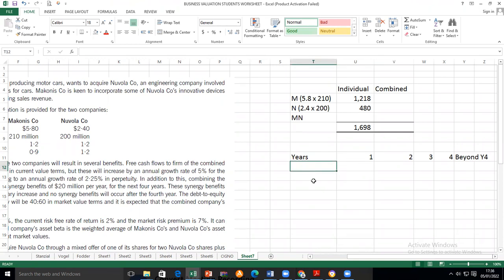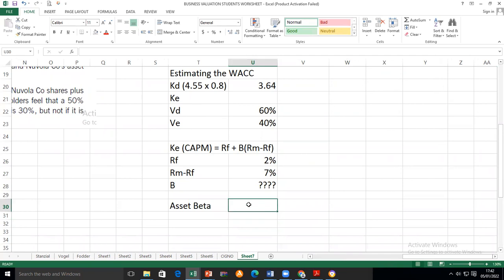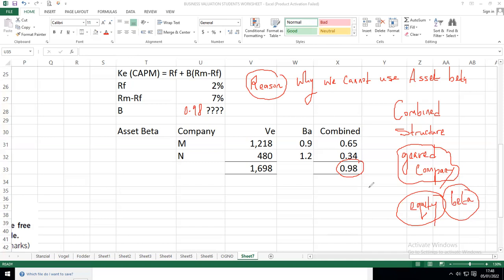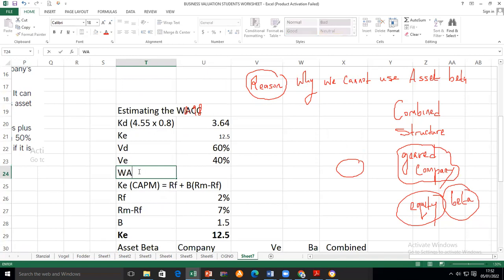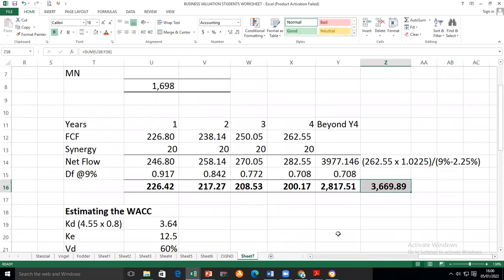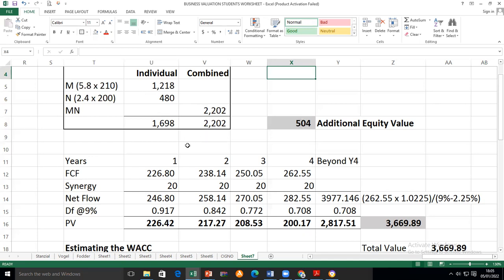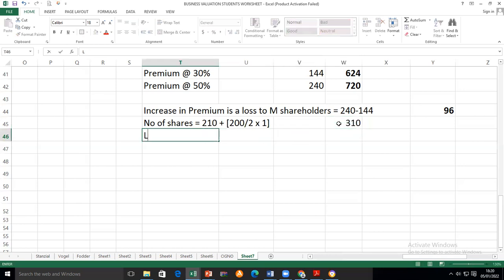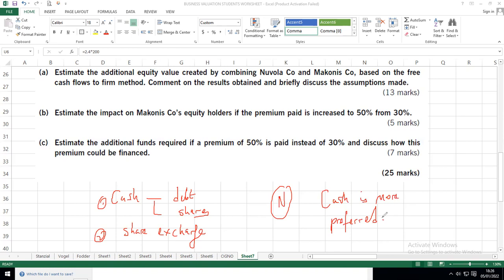Sunday 1st May Question practice